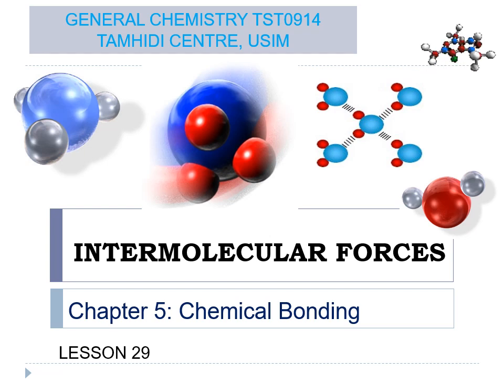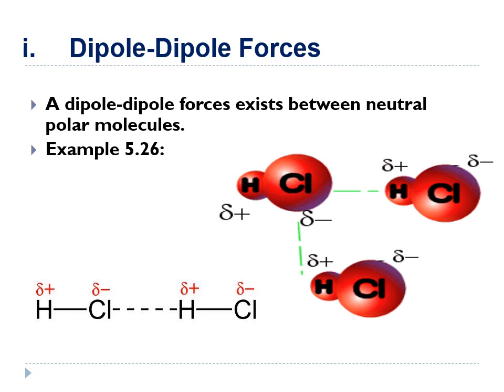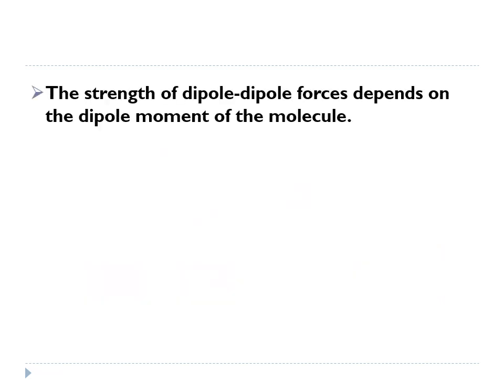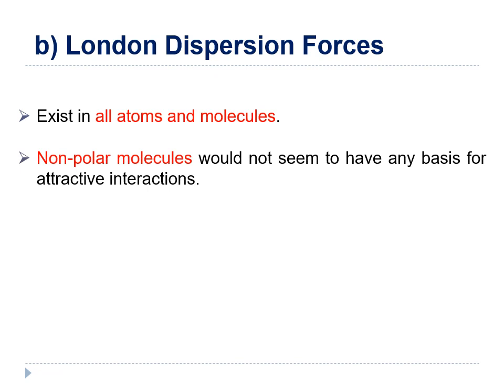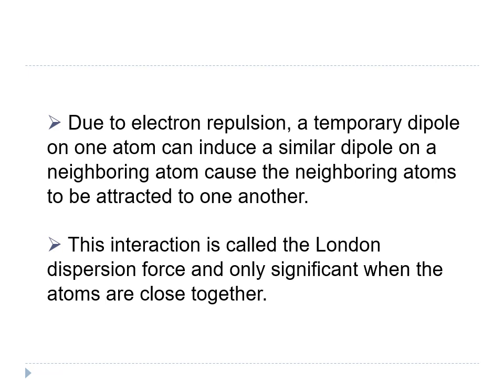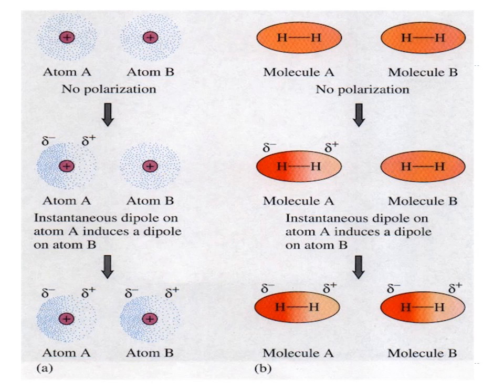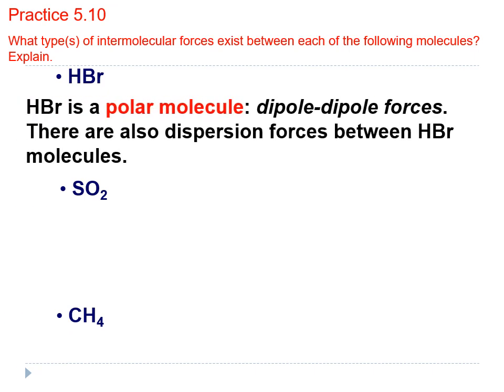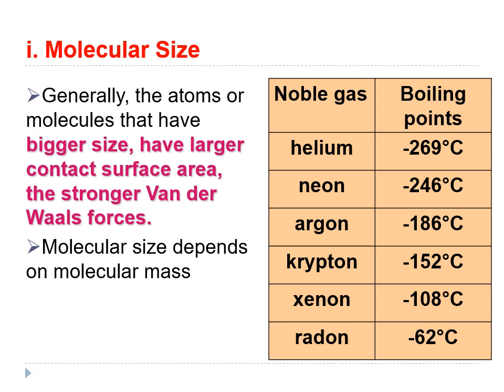Lesson 29 of Chapter 5: Chemical Bonding. General Chemistry TST0914. Pusat Tamhidi, USIM.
van der Waals forces
Dipole dipole forces
Factors that influence strength of van der Waals forces